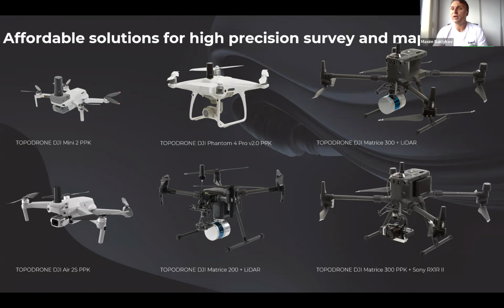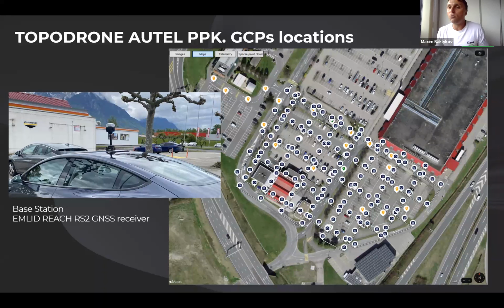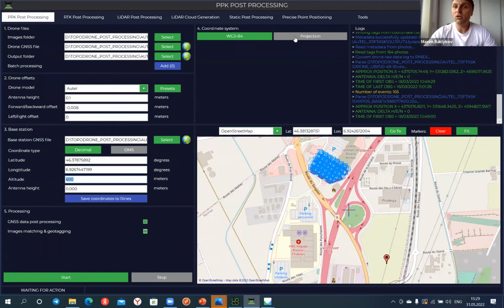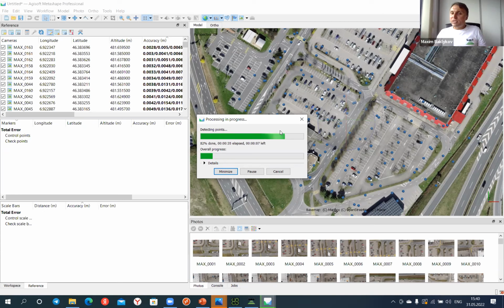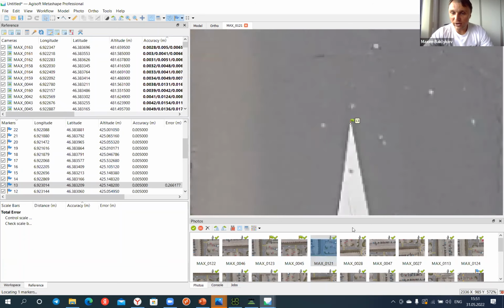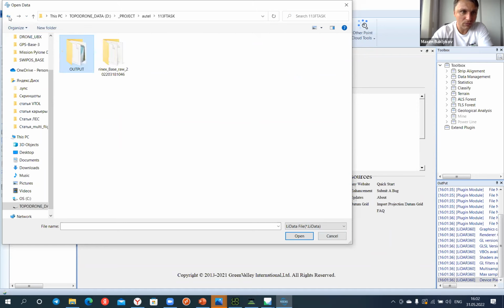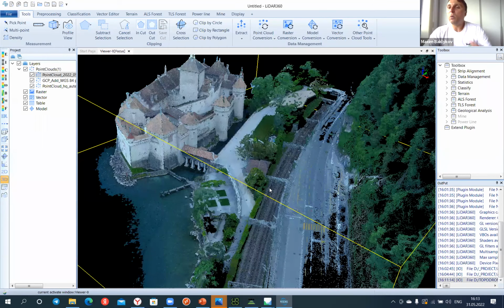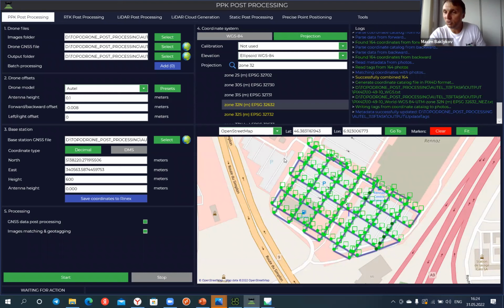How to enable PPK for Autel EVO II Pro and to get 3 cm accuracy without GCPs?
👉 At the webinar we will tell you and you will learn:

✅ Features and capabilities of PPK system
✅ Comparison with DJI Mavic 2 Pro, DJI Mavic 3 and other solutions
✅ Real-time TOPODRONE Autel EVO II Pro PPK data processing
✅ Verification of the resulting 3 cm accuracy with control points and material analysis